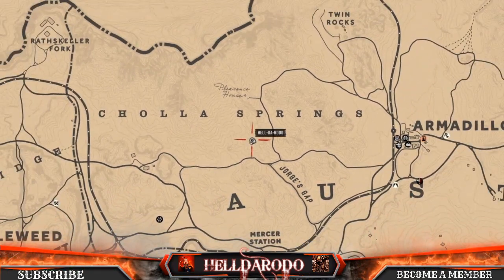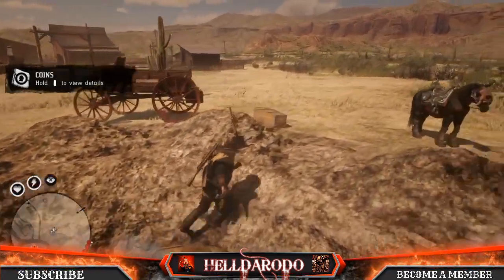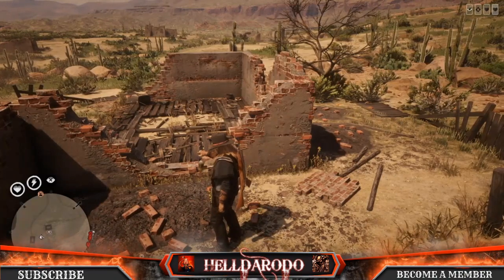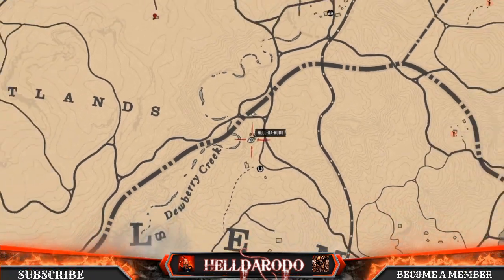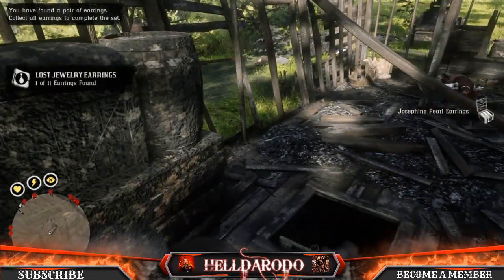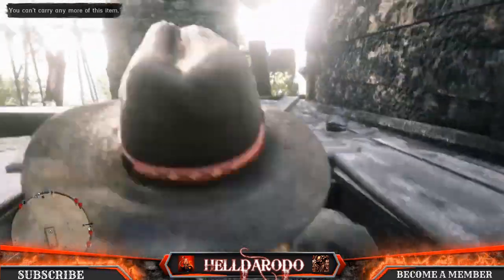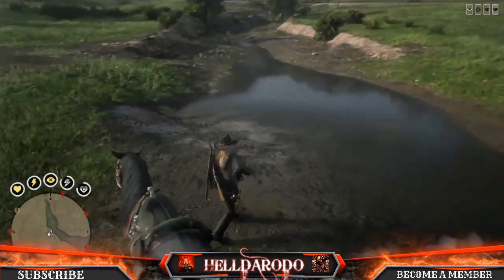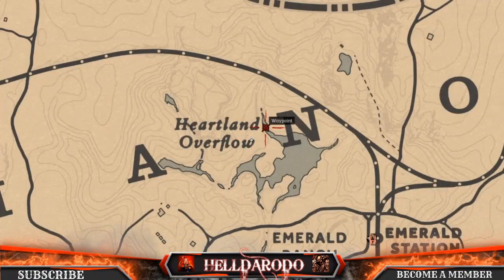SOLO MONEY XP GLITCH GET RICH TODAY RED DEAD ONLINE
PLEASE 24 HR MEANS ONLY WORKING FOR 24HRS THAN CHANGES AT 8PM EST!!!PLEASE USE THE COLLECTORS MAP BELOW!!